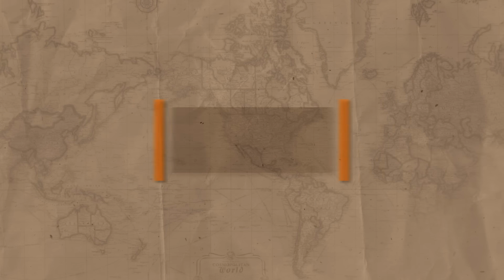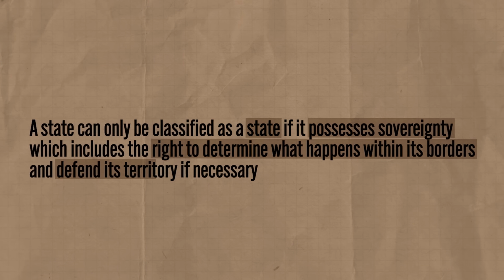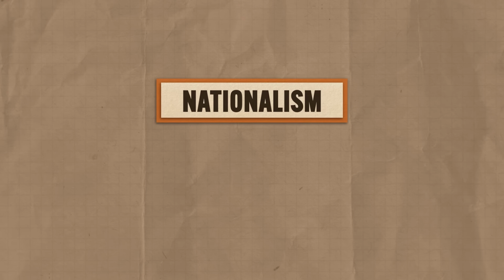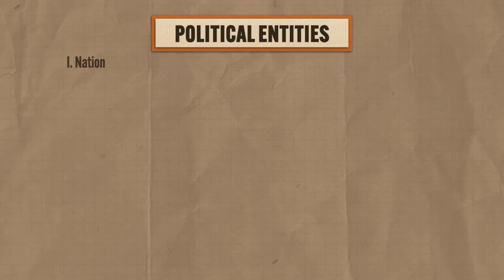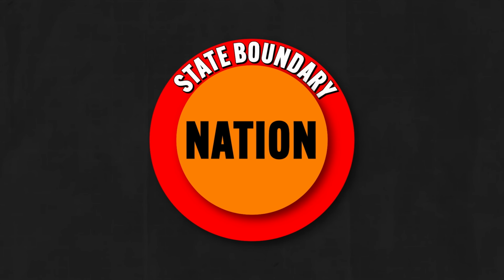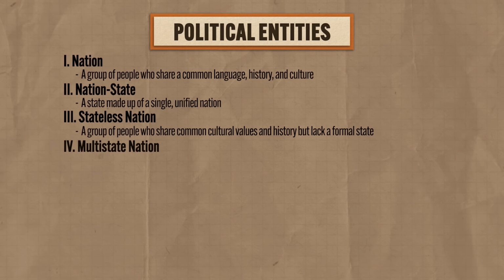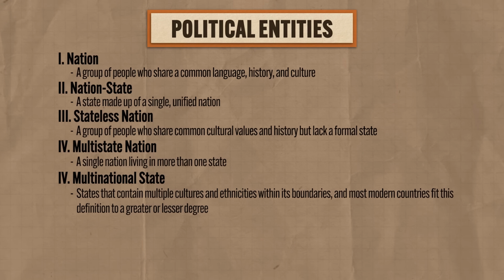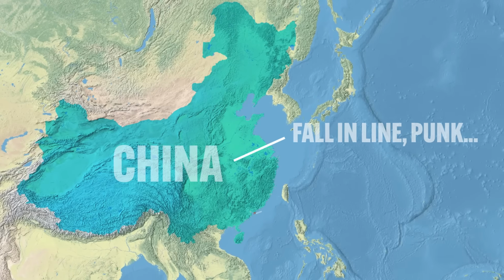Intro to POLITICAL GEOGRAPHY [AP Human Geography Review—Unit 4 Topic 1]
In this video Heimler covers everything you need to know about AP Human Geography Unit 4 Topic 1 (4.1) which is all about political geography and how the world map has been affected by various contemporary and historical processes.